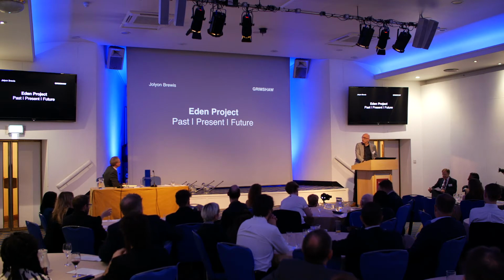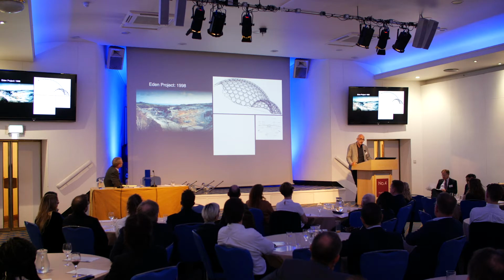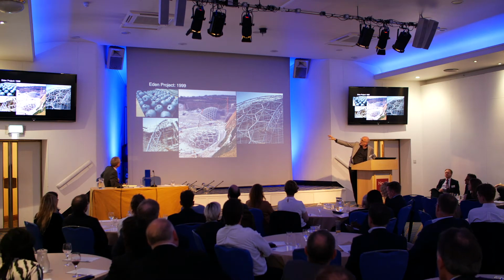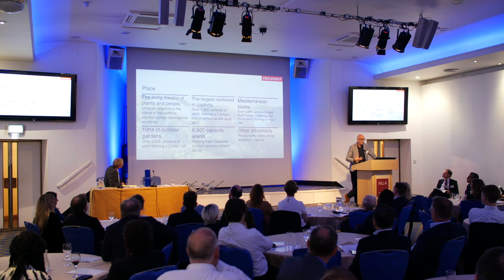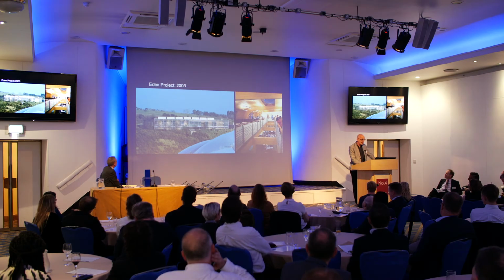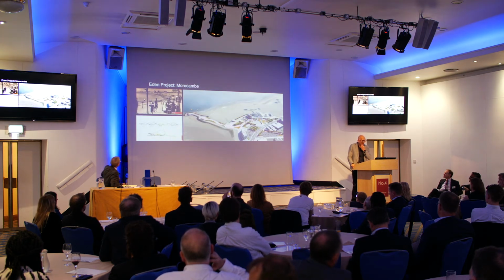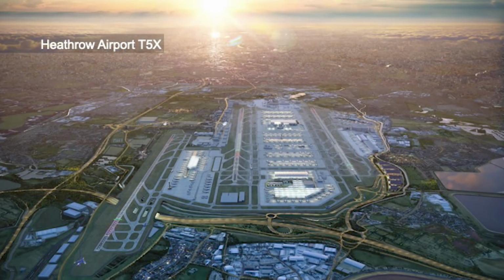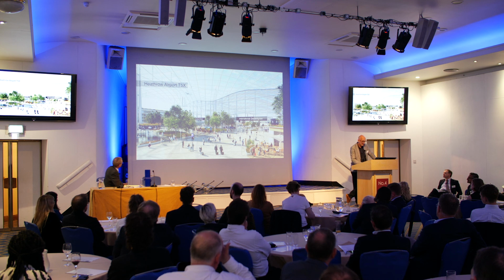Jolyon Brewis, Grimshaw - Eden Project Presentation at GAGA 2019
Grimshaw were one of the first winners of the Galvanizing Awards and were invited to the 25th anniversary, where Jolyon Brewis talked about the 2001 winning project - the Eden Project.